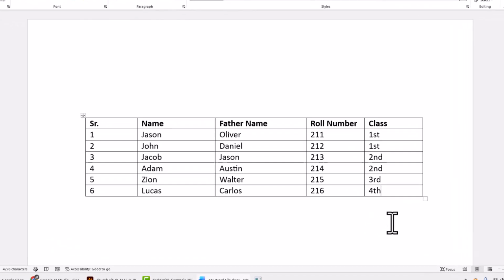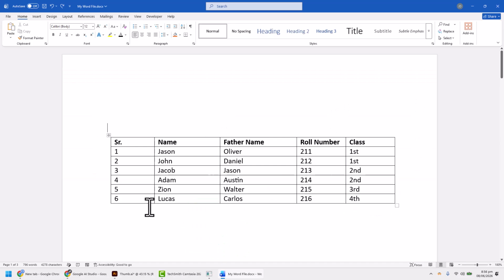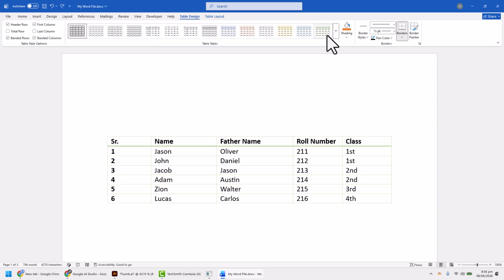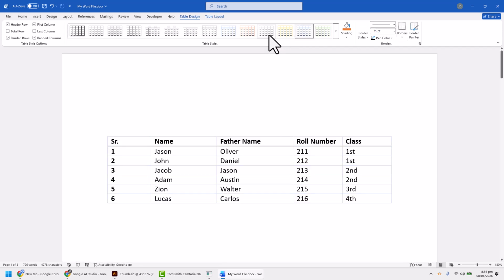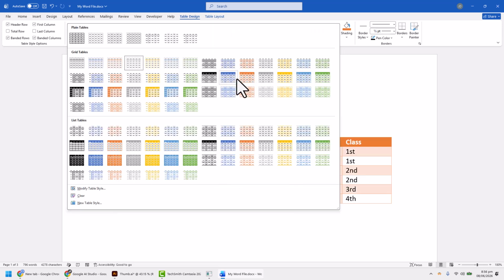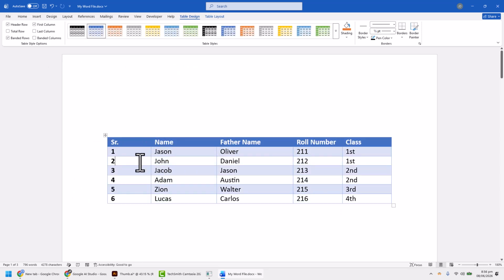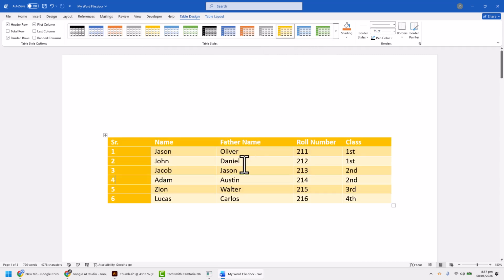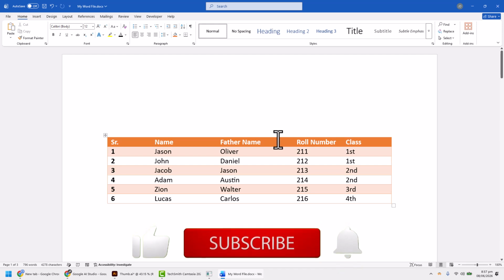How to Alternate Row Colors in Word Table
Learn how to alternate row colors in Word table using Microsoft Word’s built-in table formatting tools. In this beginner-friendly tutorial, you’ll see how to apply alternating row colors, enable banded rows, and make your tables look cleaner, more professional, and easier to read. Perfect for students, teachers, office workers, business users, and anyone who creates tables in Word documents.

In this video, you will learn:

• How to select a table in Microsoft Word
• How to enable the Banded Rows feature
• How to apply alternating row colors automatically
• How to choose different table styles and color schemes
• How to customize table row colors manually
• How to create professional-looking tables in Word
• How to improve table readability with alternating colors
• How to format header rows and table designs